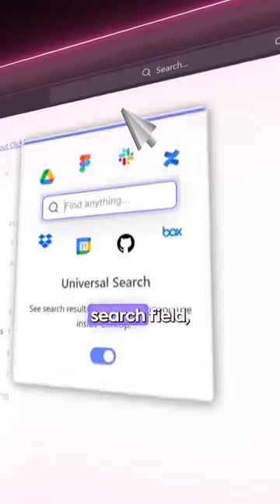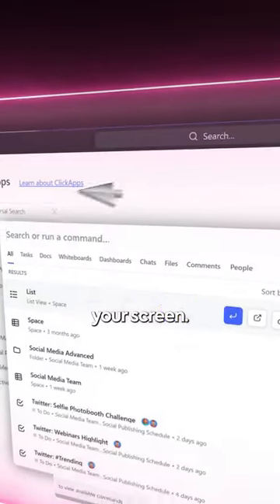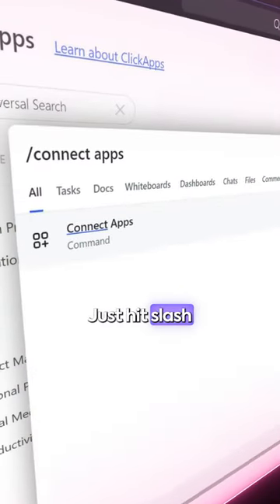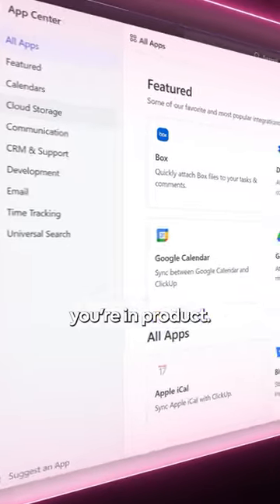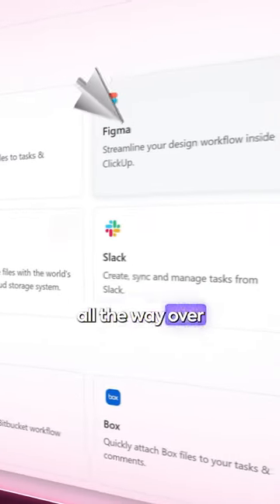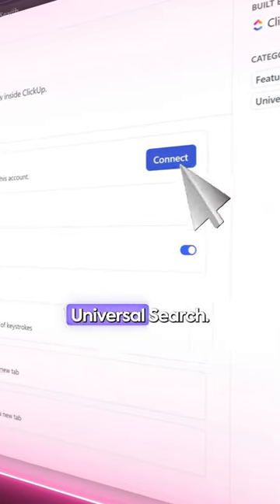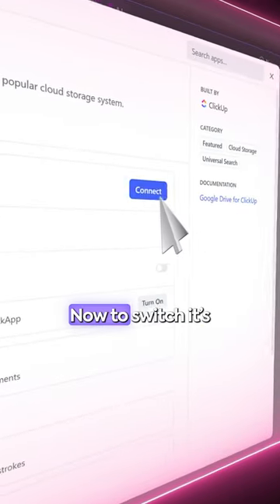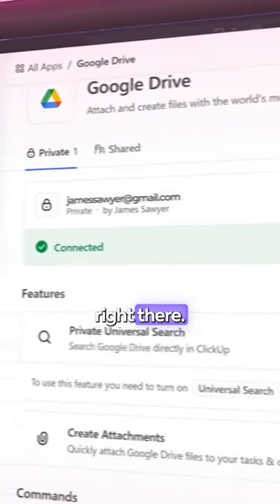Search anything, anywhere with Universal Search!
Find a needle in your (tech) stack with Universal Search.😉 Instantly find any file, whether it's in ClickUp, a connected app, or your local drive! 💜